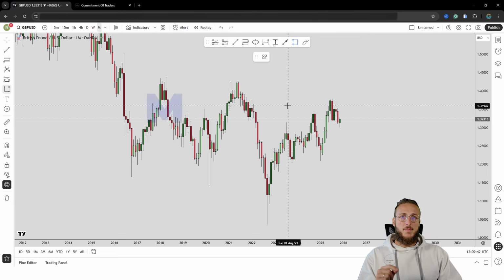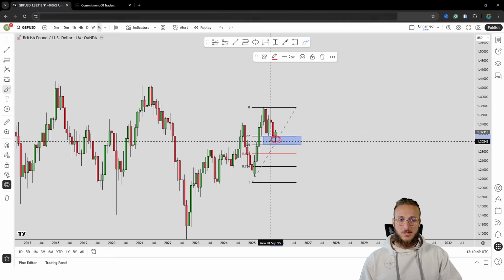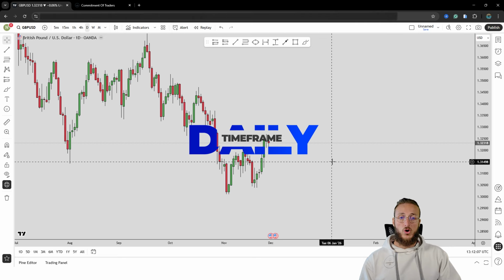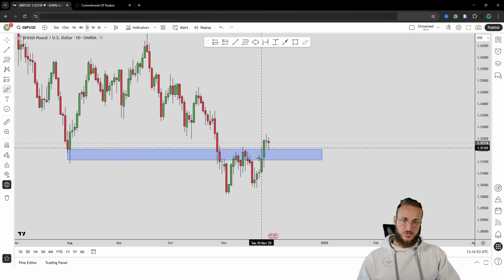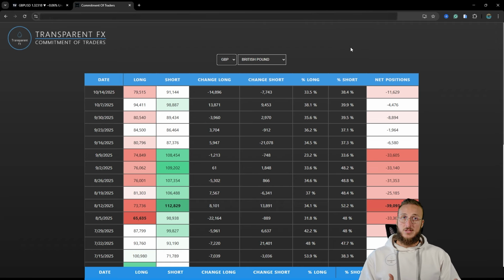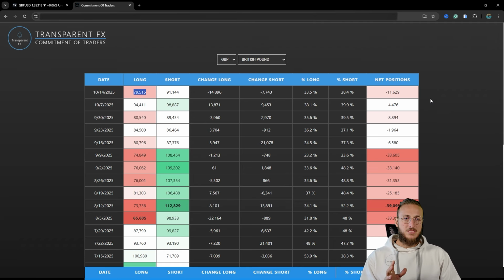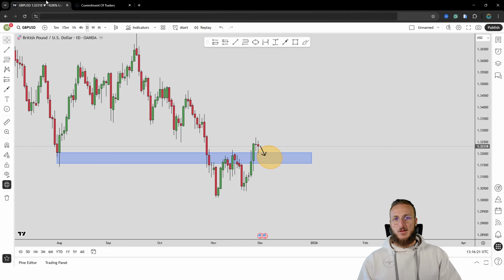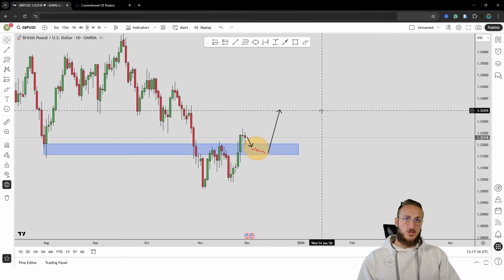GBPUSD Analysis Today: Technical and Order Flow !